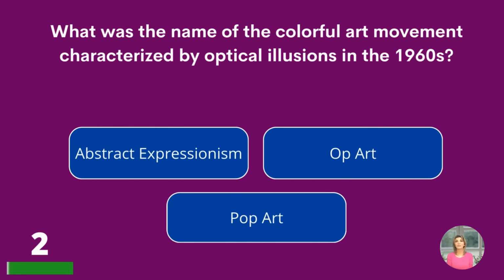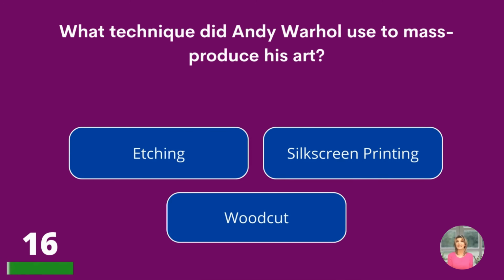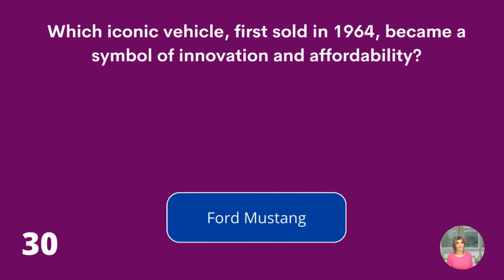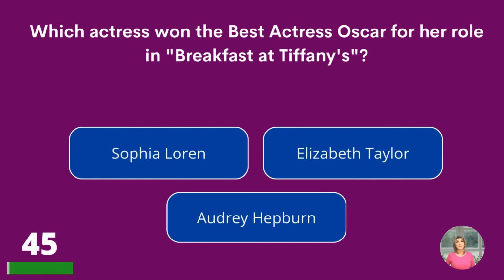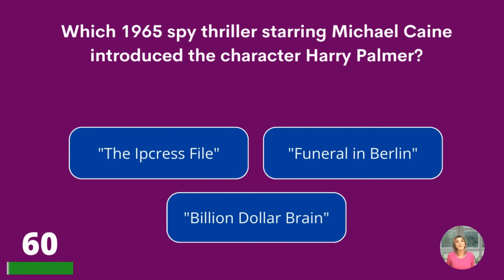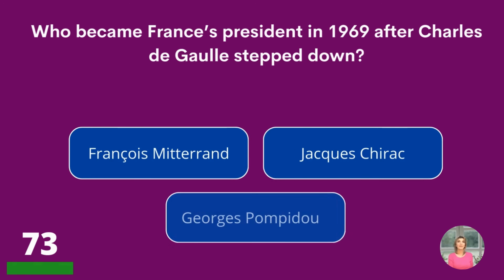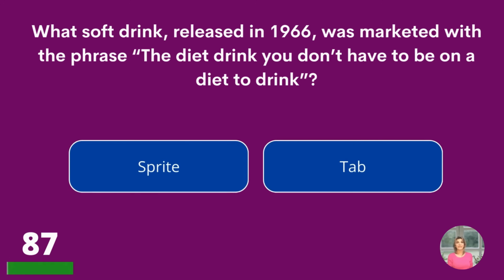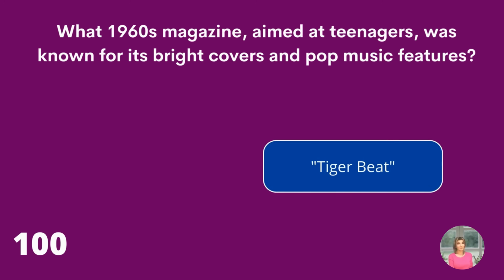If You Pass This Quiz Your Memory Is Doing Really Good! - Trivia For Seniors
Our daily multiple-choice question quiz is here! Join us as we cover interesting topics of what goes on in our world. Increase your brain power and keep your mind young while having fun with your personal brain trainer, Quiz Class!

Are you ready to prove your wit? Are you an intellectual looking for mental stimulation? Quiz Class has got you covered on various topics that will have every genius sing the answers on their way to Trivia Town!

REMEMBER to check in on Saturdays to see our top participants in the community tab!

💬 Remember to drop your score and age in the comments. We enjoy engaging with our viewers.
👍 Liking this videos lets us know what our viewers prefer.

Bonus Answer: Mars